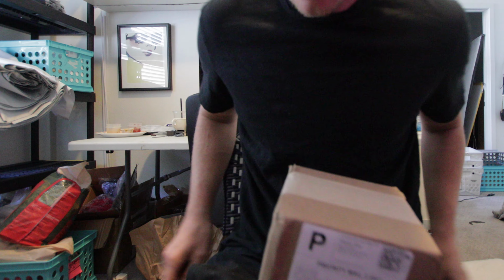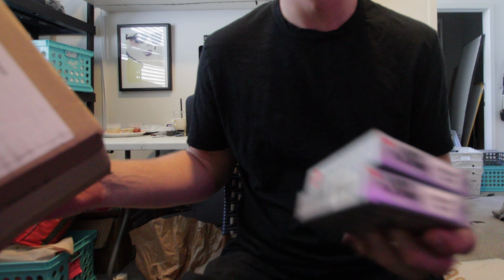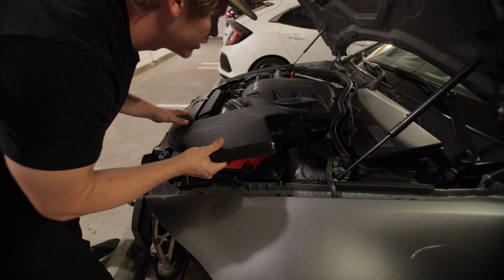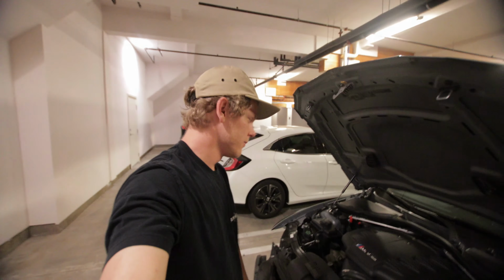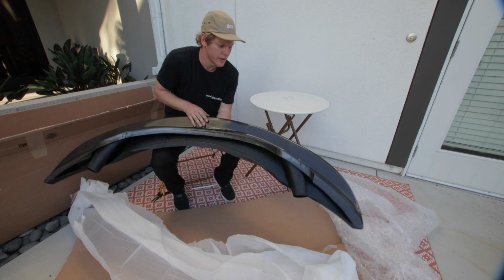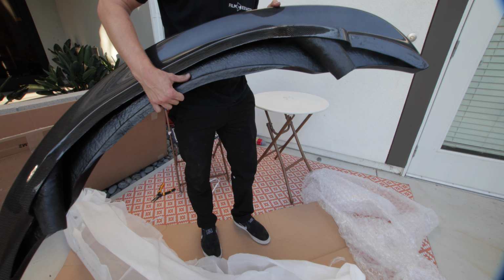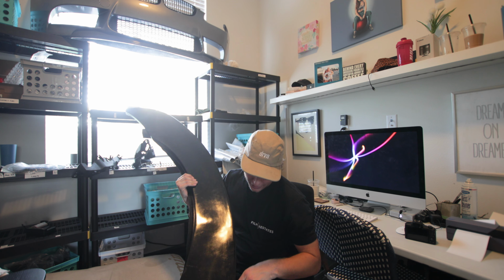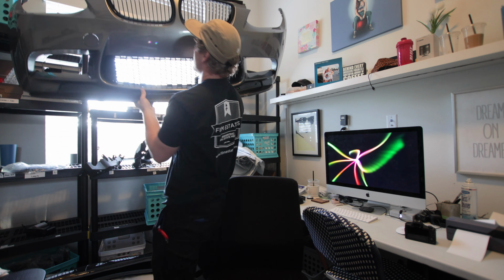THE NEW MODS FOR THE E92 M3 ARE HERE!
Follow Driving Cody on Instagram for behind the scenes